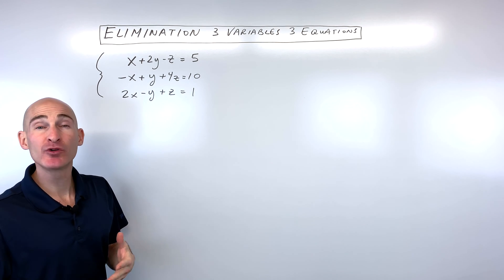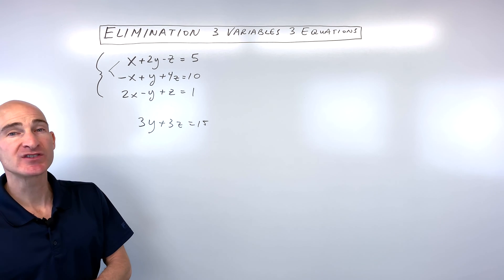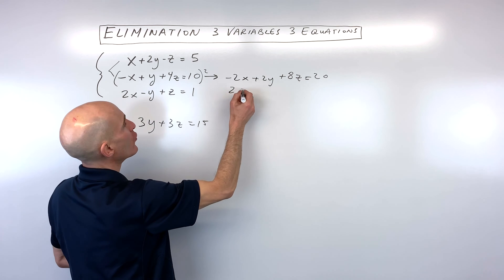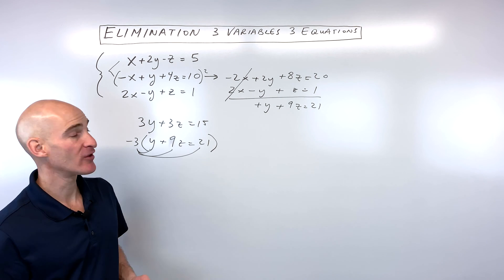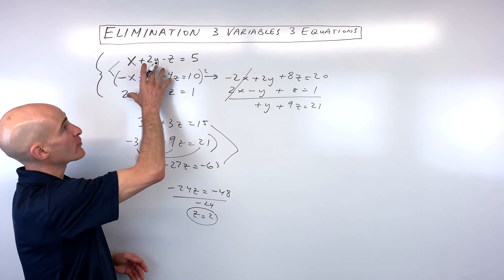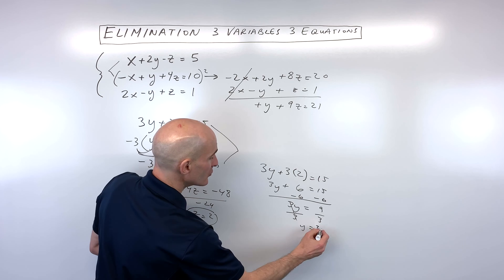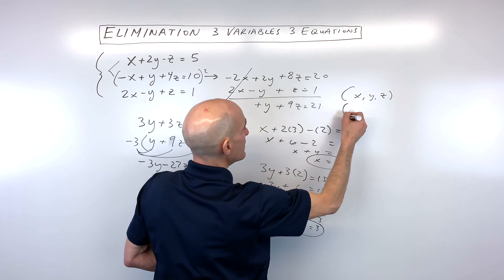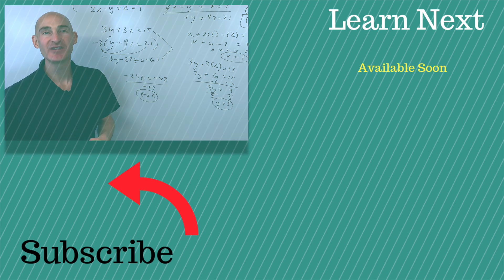Elimination 3 Variables 3 Equations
Learn how to solve a system of 3 equations with 3 variables using elimination in this video by Mario's Math Tutoring.  We discuss how to reduce the system from 3 variables and 3 equations down to 2 variables and 2 equations then finally to 1 variable 1 equation then back substitute to find the remaining variables.